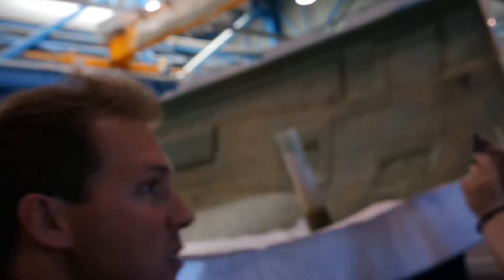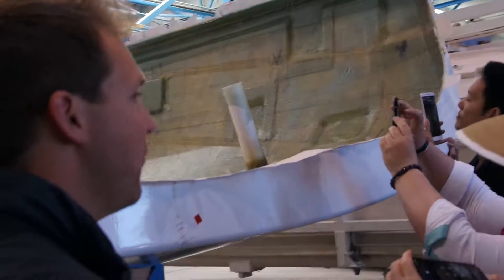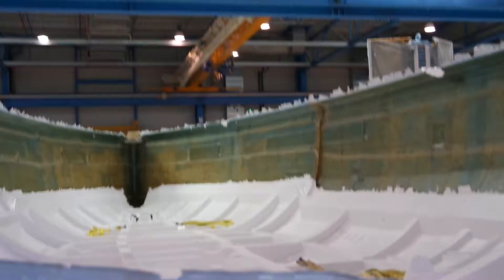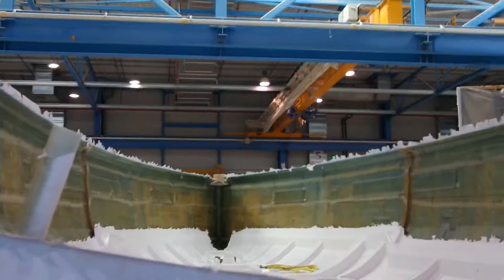1806.29.아이러브요트1공장11선체헐1 4